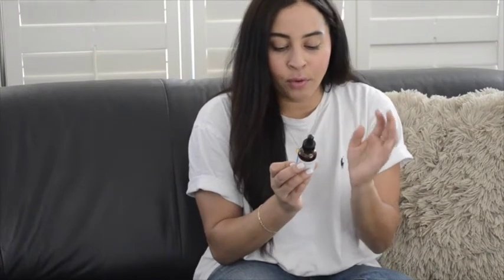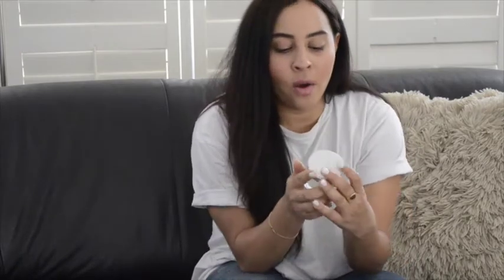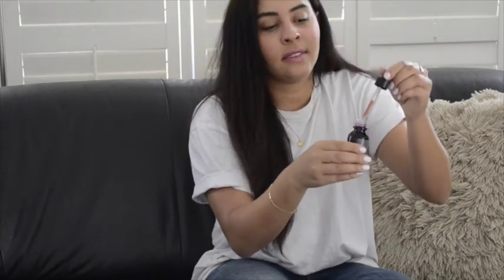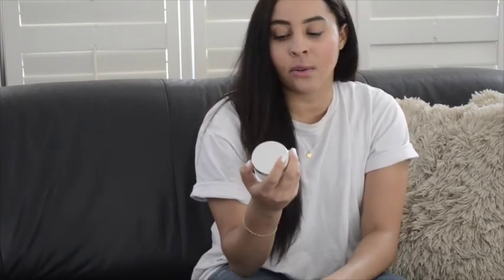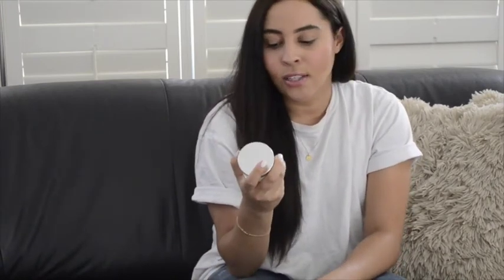my skin care routine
Taking you through my morning and nightly skin care routine.

I've rounded up all the products discussed below so please let me know if you have any questions or feedback!

Links to products:

Ice Roller
C E Ferulic
Serum 10
Daily Moisturizer

Cetaphil Face Cleanser
Cetaphil Cleansing Wipes
H A Intensifier
Metacell B3 Emulsion
Blemish + Age Defense
C + AHA (teenage acne product)
Clarifying Clay Mask
Cerave Moisturizer
Petroleum Jelly + Cocoa Butter